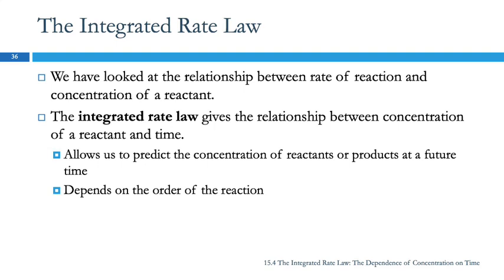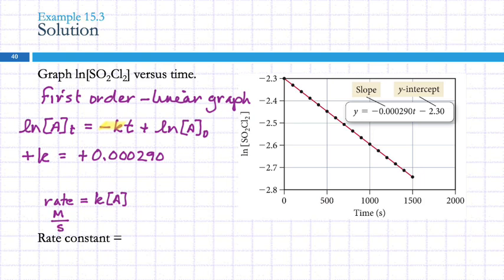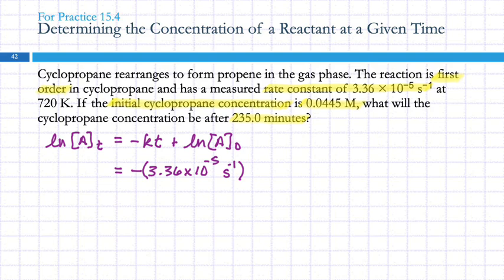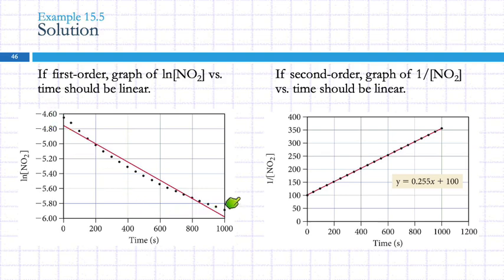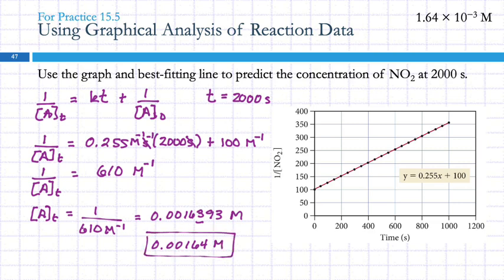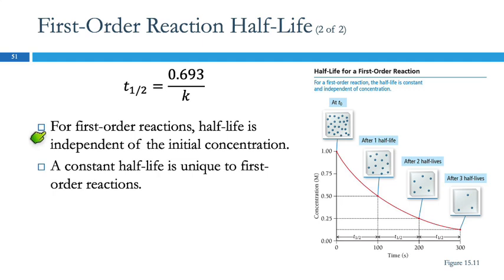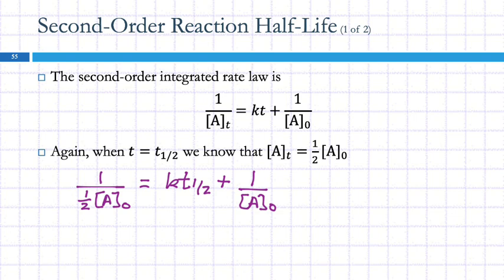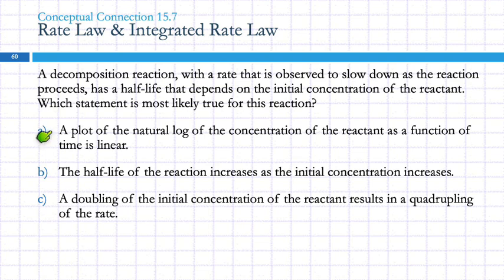15.4 The Integrated Rate Law: The Dependence of Concentration on Time